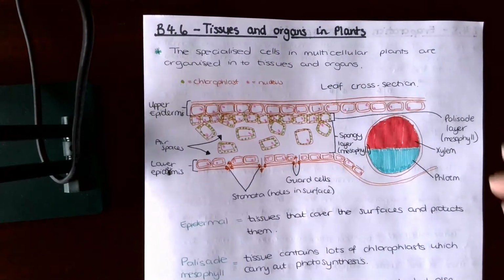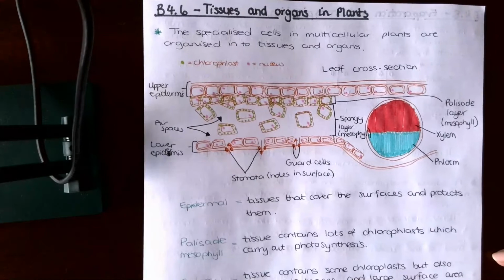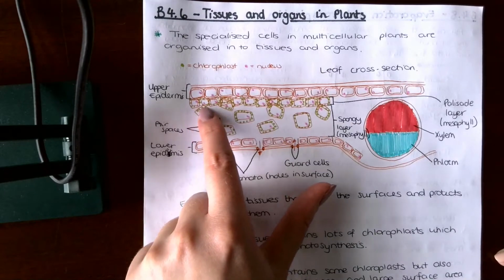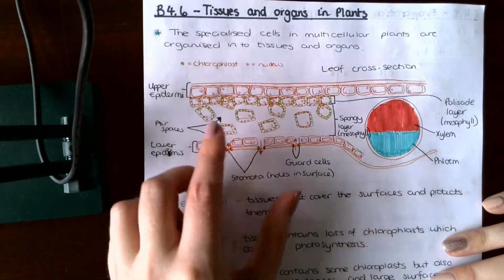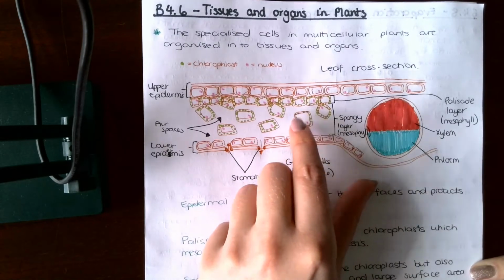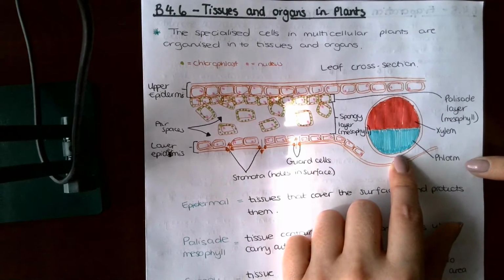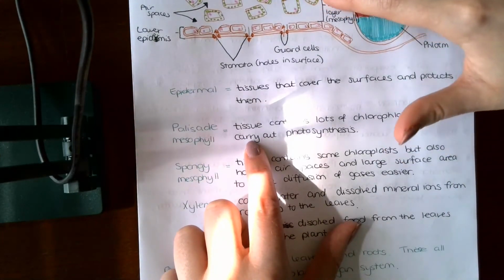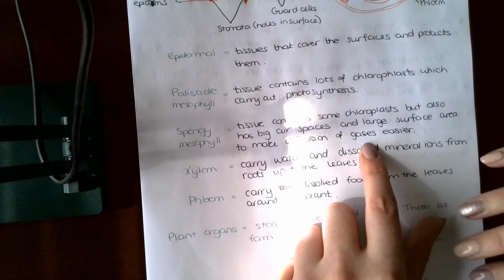AQA Triple Biology B4.6 Tissues and organs in plants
Parts of a leaf and their functions.